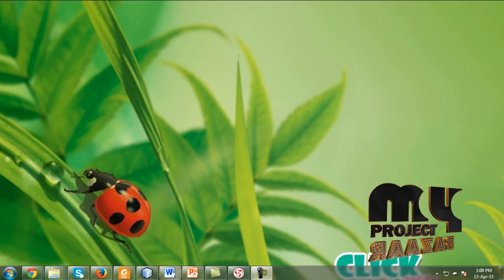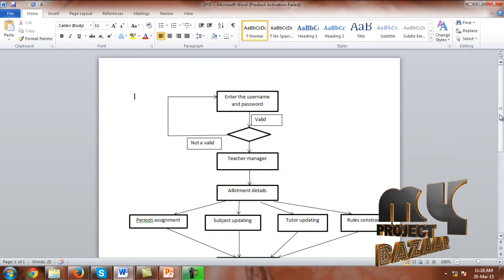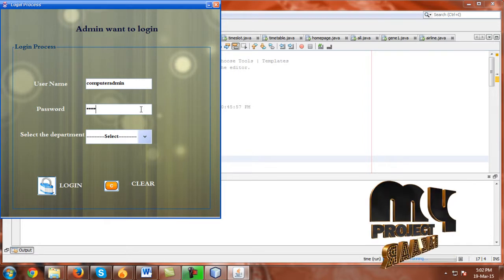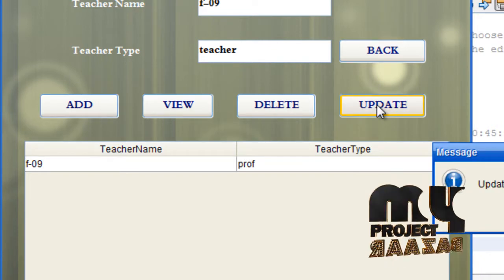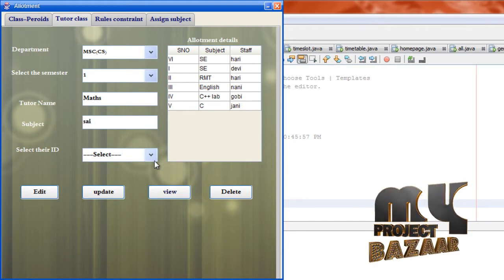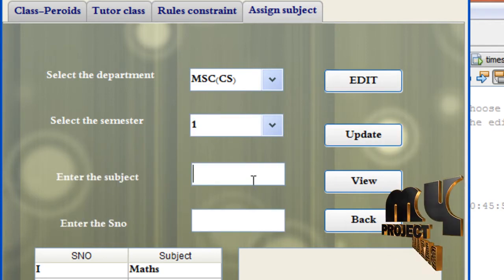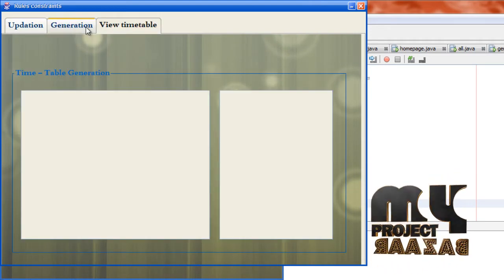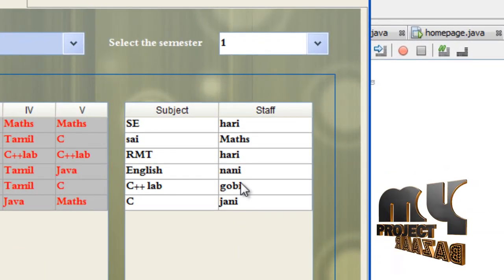Final Year Projects 2015 | Timetable generation using timeslot algorithm